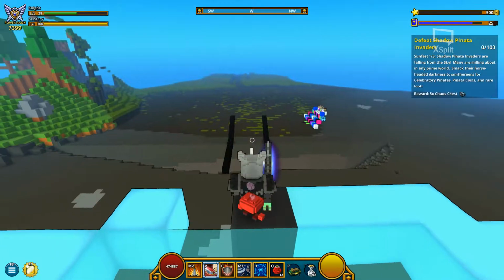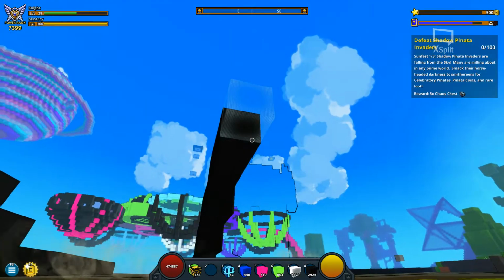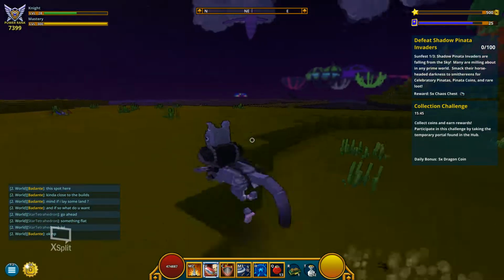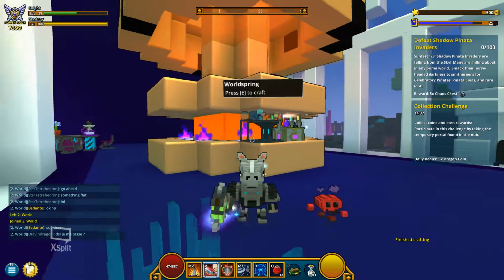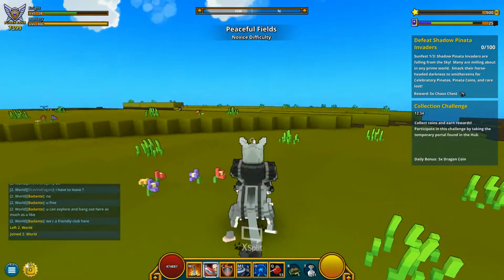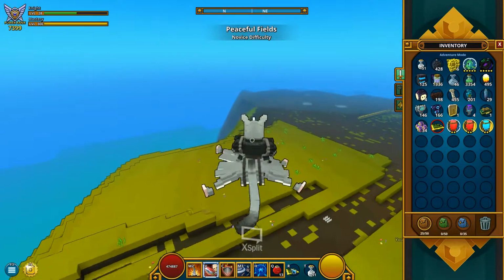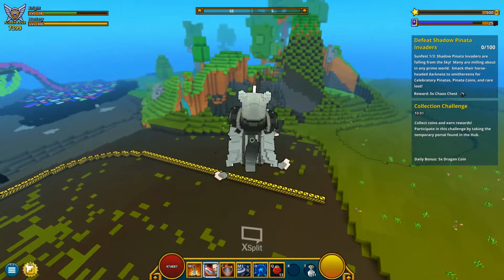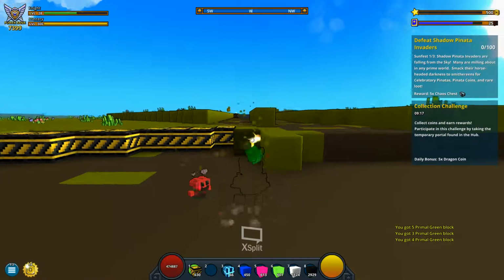Trove Building with Badante 1